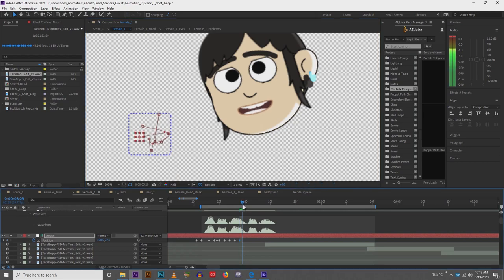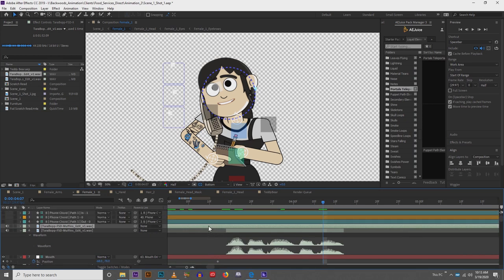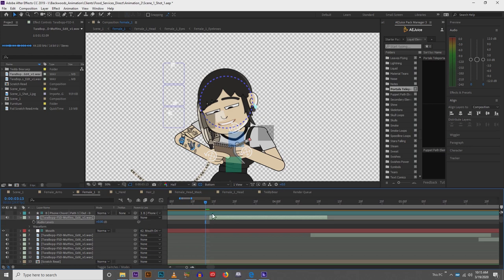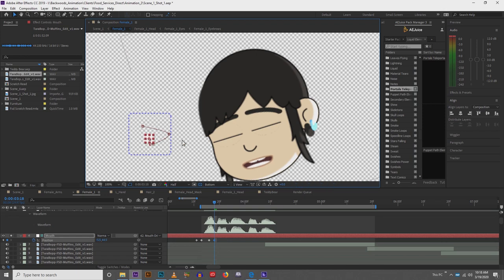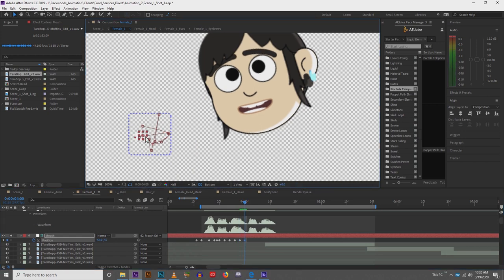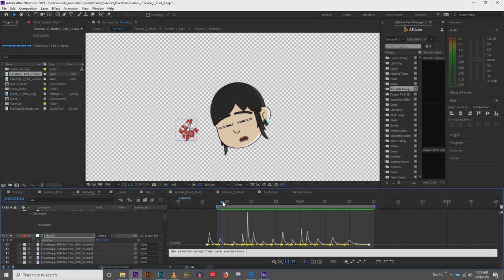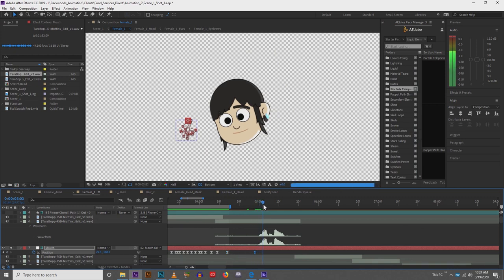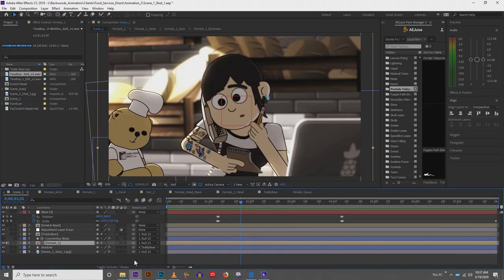"Professional" Lip Sync Animation | Joysticks n Sliders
***Click the link below to take my FULL Skillshare course***
With this mouth rig, made in After Effects, lip sync has never been so easy. We'll use a very powerful tool called Joysticks n sliders, within after effects, to very easily animate a lip sync. With a simple placement of the controller, you can move the mouth quickly into position for a seamless transition from pose to pose. I'll show you how to animate the lip sync quickly to get you through minutes of dialogue with ease. You'll also see practical use of this technique as I demonstrate on a *REAL* client project!